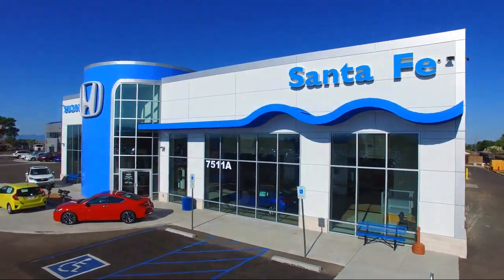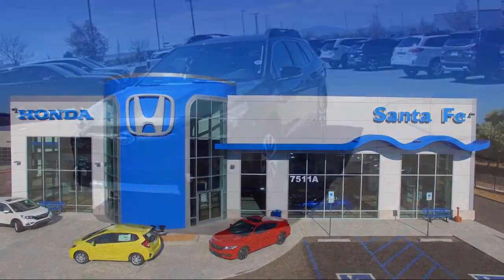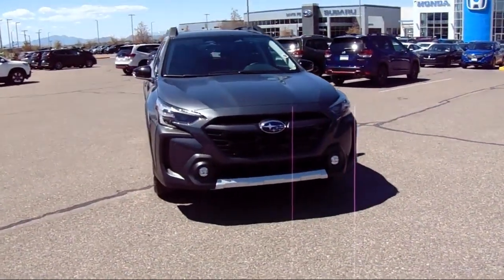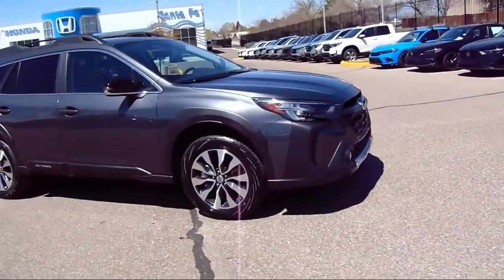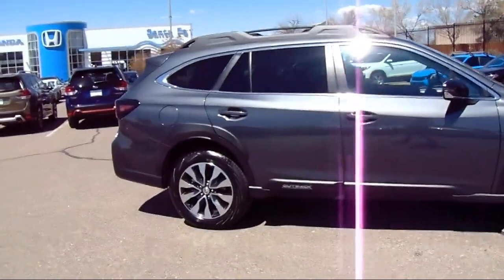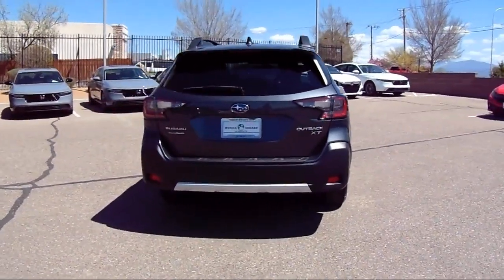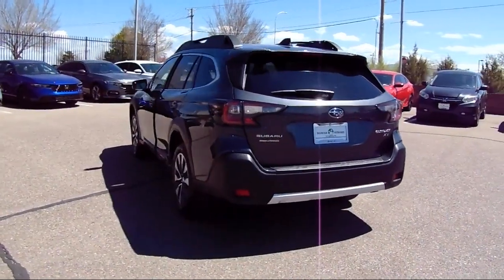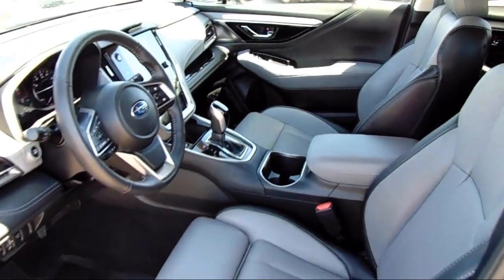2024 Subaru Outback Limited XT Sport Utility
2024 Subaru Outback Limited XT Sport Utility Stock Number: P10528 Vin:4S4BTGND1R3175885.